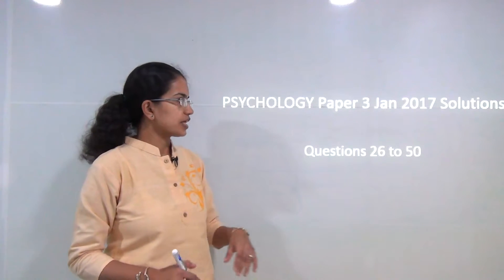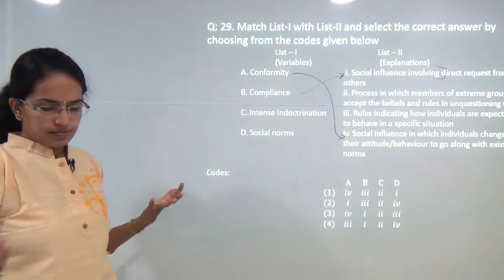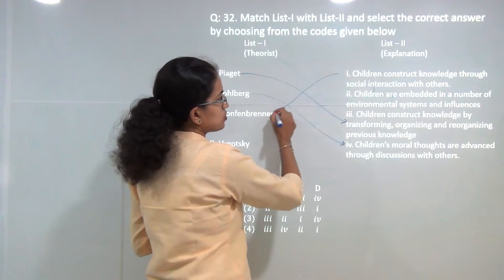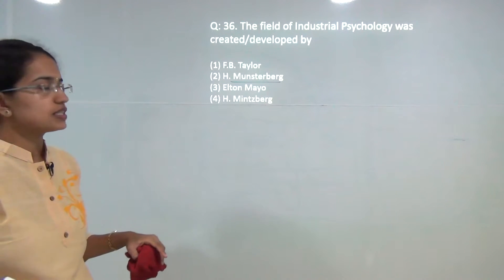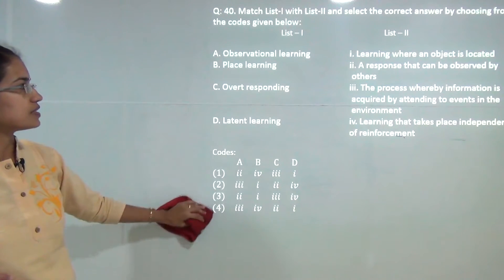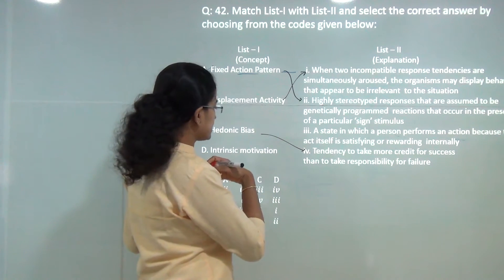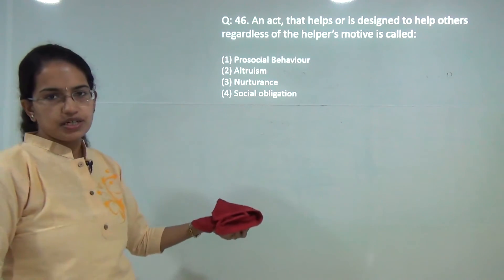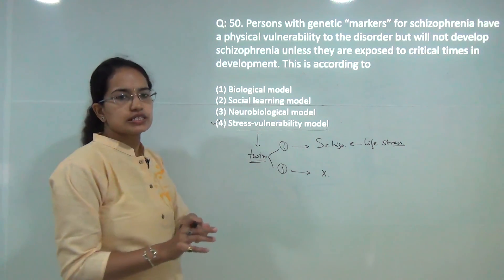NTA NET Jan 2017 Psychology Paper 3 (Q.26-50): Answer Keys, Solutions & Explanations (Part 2 of 3)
In this session, CBSE NET Jan 2017 Psychology Paper 3 questions  26 to 50 are discussed in detailed by Dr. Manishika Jain.

For detailed solutions and explanations to past year question papers refer

or do google search "Youtube Lecture Handouts Examrace CBSE NET Jan 2017 Psychology Paper 3 Solutions"